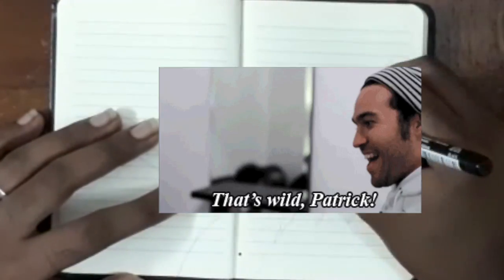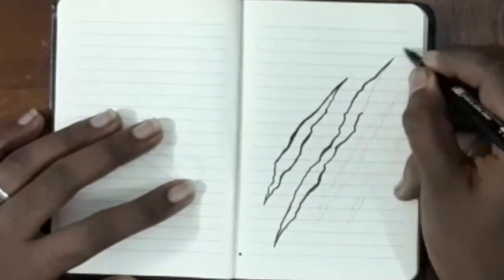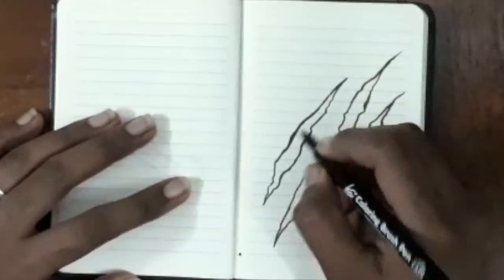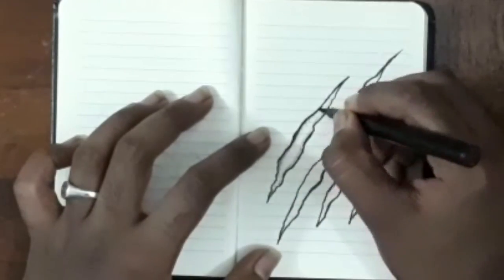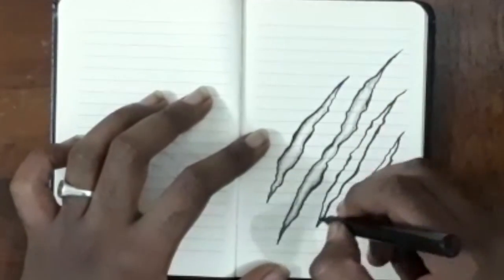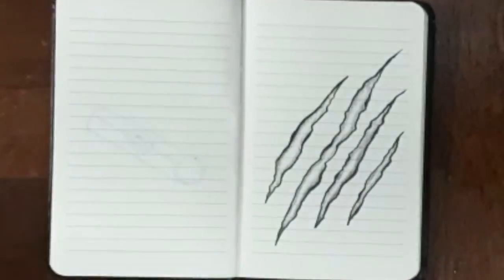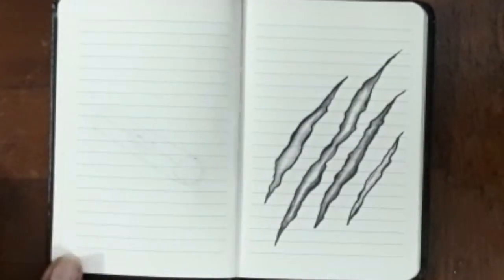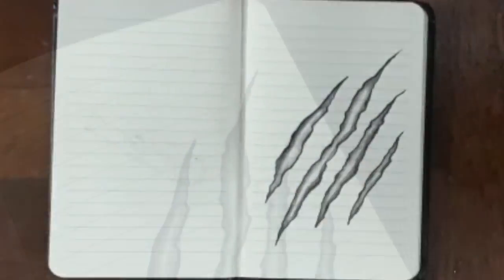Inktober 2019 Day 16 | Wild